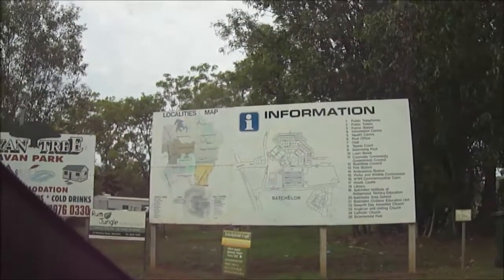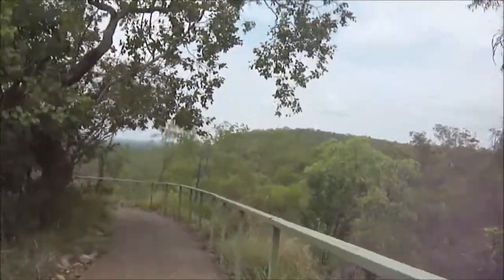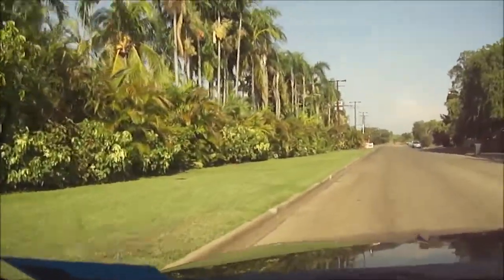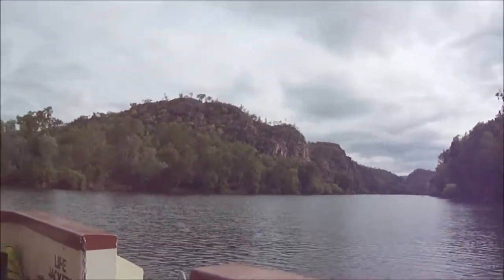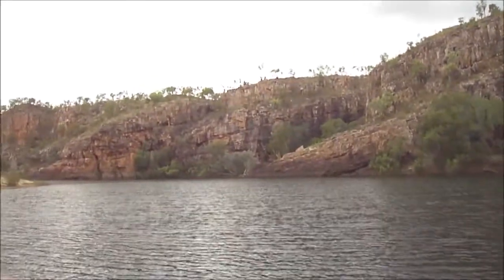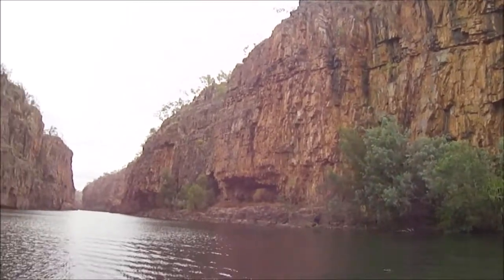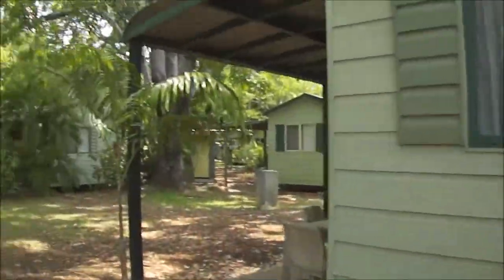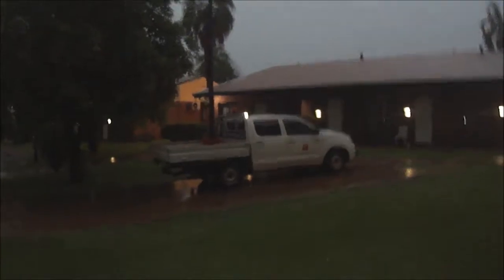AROUND AUSTRALIA ROAD TRIP! Waterfalls in Litchfield National Park and amazing Katherine Gorge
See the wonderful waterfalls in Litchfield National Park and the magnificence of Nitmiluk - Katherine Gorge in episode 8 of our travels round Australia in a Great Wall X240, from Cairns to Broome via Darwin & Kakadu, on the Savannah Way, then down the coast of WA, across the Nullarbor, to Adelaide then back to Cairns. (these are affiliate links):